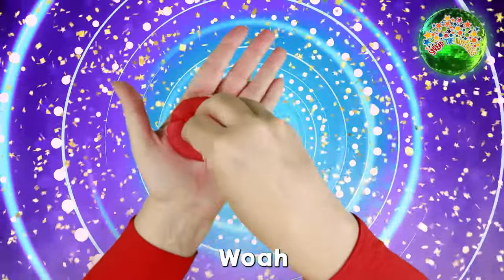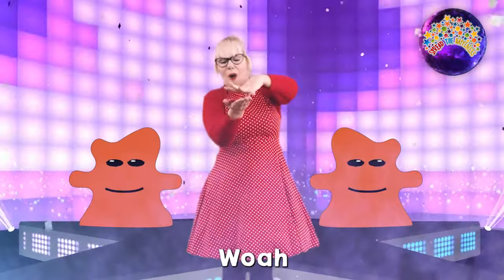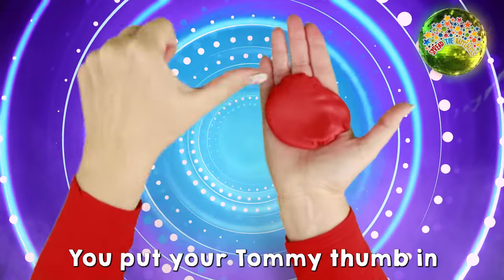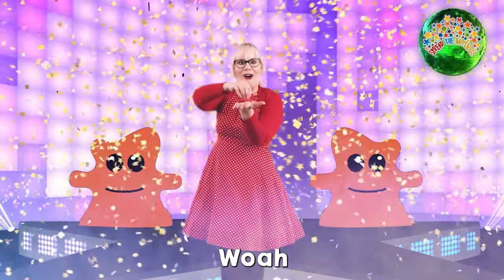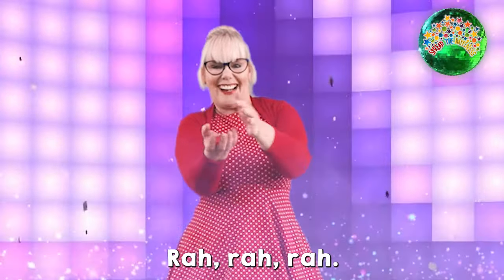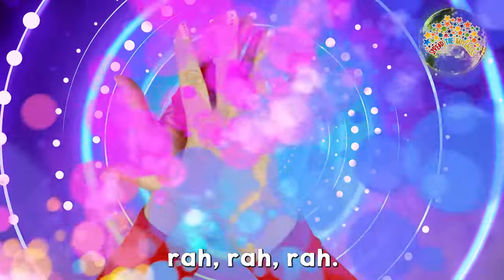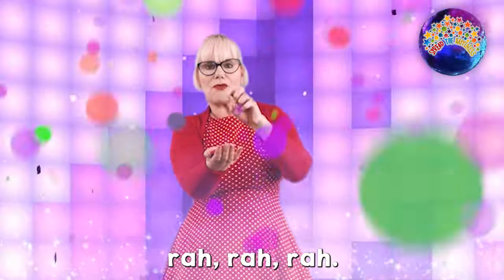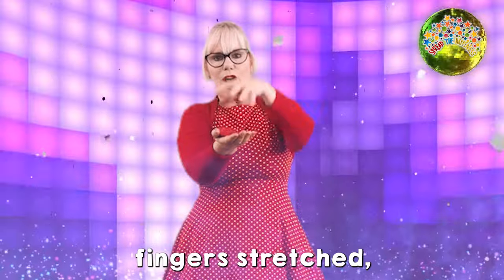Hokey Cokey | Dough Disco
Here is a great Dough Disco song to learn and dance along to! Some of you might know it already! "You put your left foot in...". A fantastic way to entertain and educate children with this follow along song and dance.
Get your dough ready and let's get down to a Hokey Cokey Dough Disco!
You can find more parental and educational resources including free downloads for dough disco resources.
Our CPD website has a whole range of courses available for you to learn in your own time.